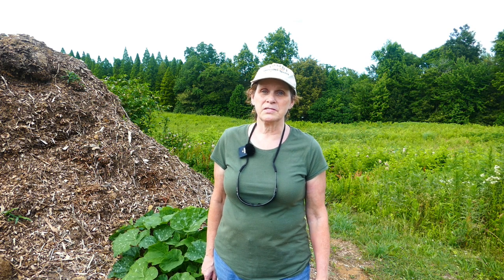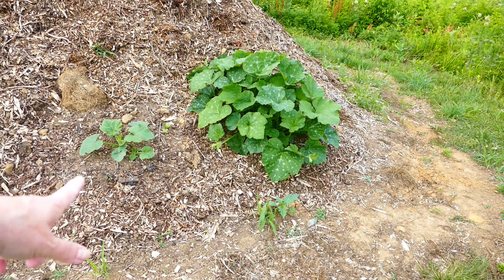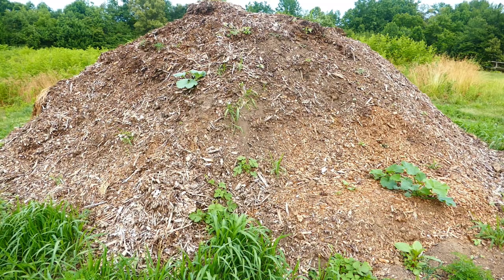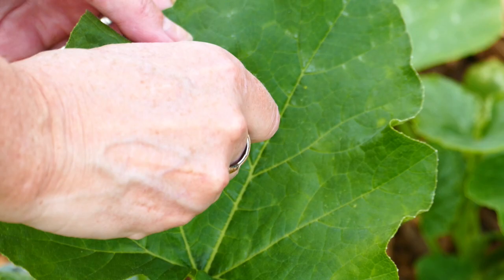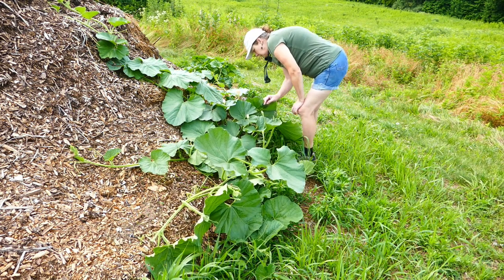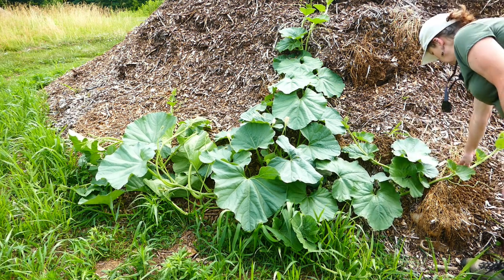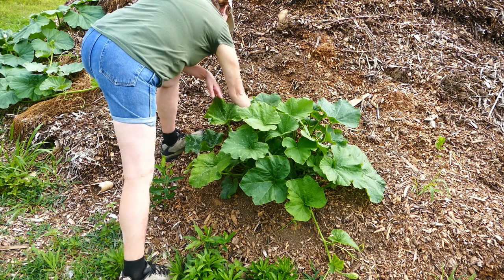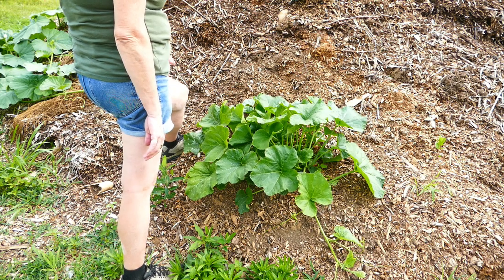Squash Mountain 2023 (Part 2)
It's been a month since Squash Mountain got planted--what's happening now?  We got some surprising results!